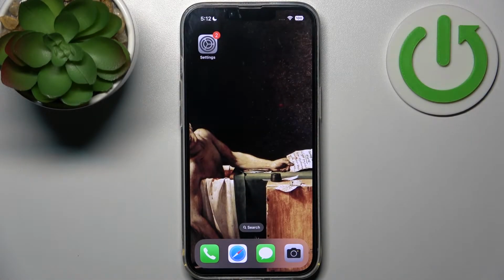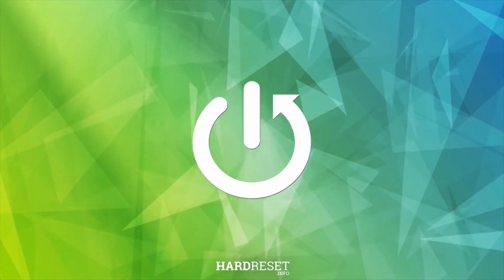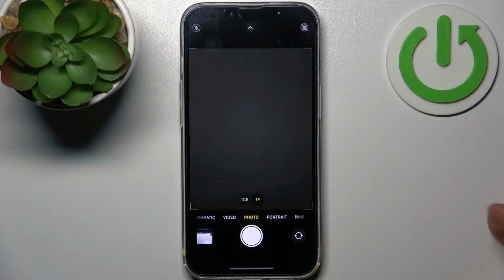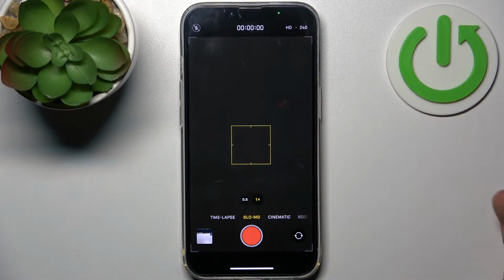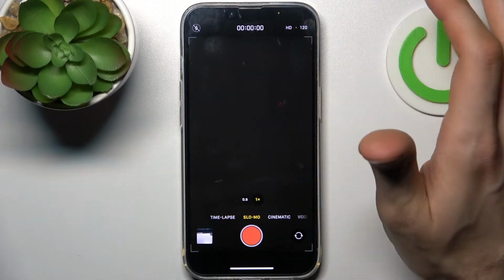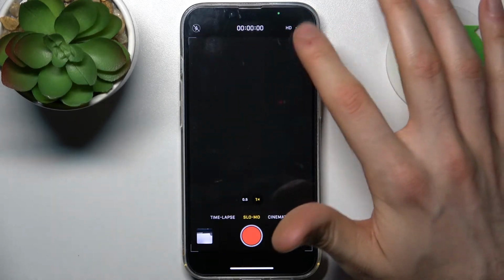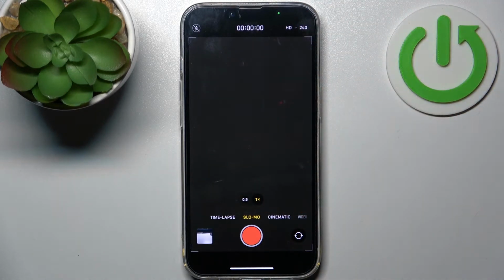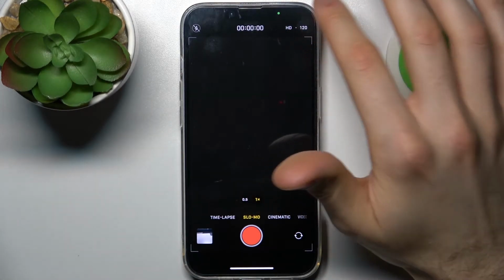How to Change Slow Motion Speed in iPhone 14?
In this video we will show you how to change the speed of slow motion recordings, you will find this function in the main settings of the iPhone 14.

How to Switch Slow Motion Speed in iPhone 14? How to Adjust Slow Mo Recordings Speed in iPhone 14? How to Manage Slow Motion Video Speed in iPhone 14?